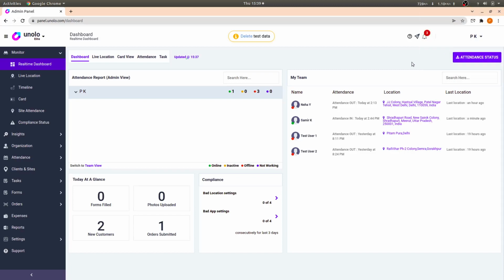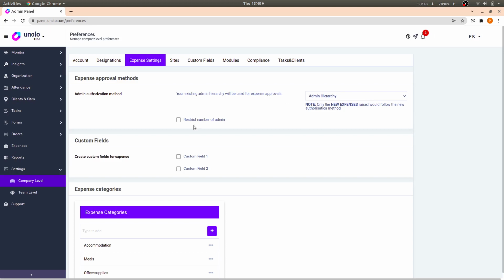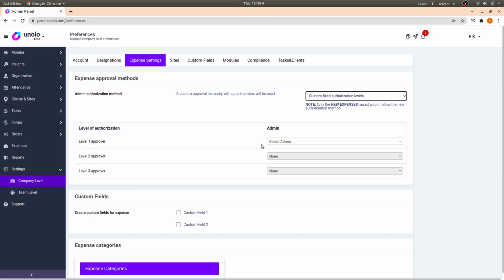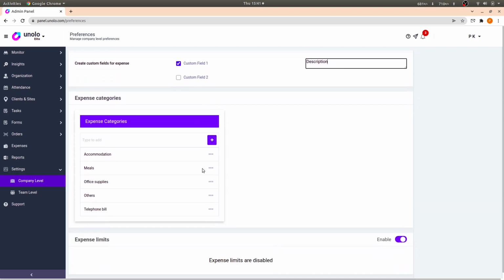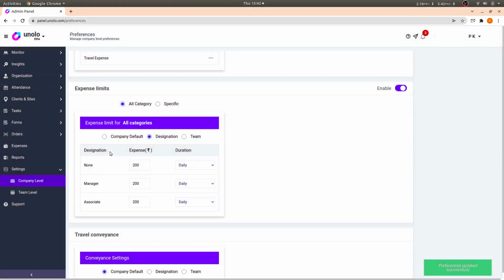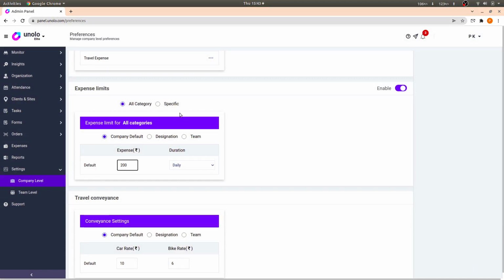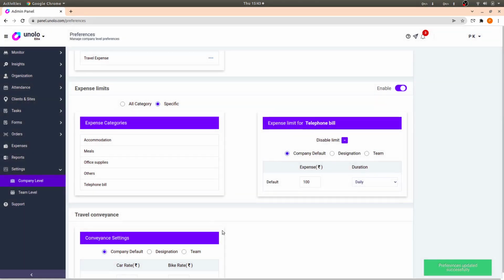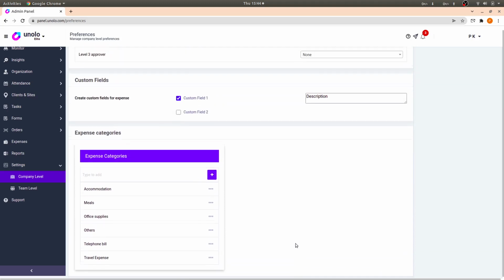Create Expense Category & Limits